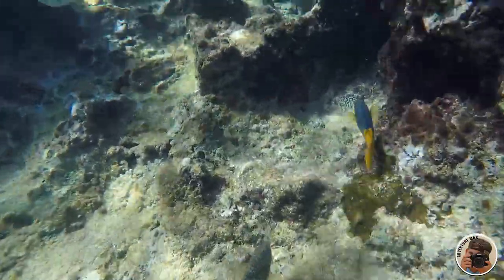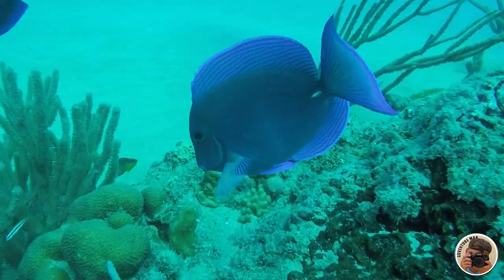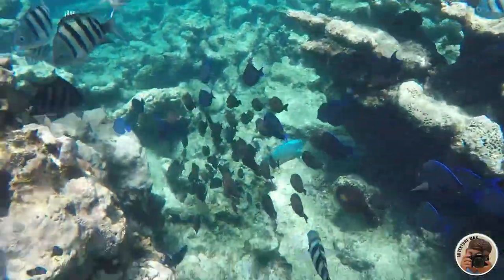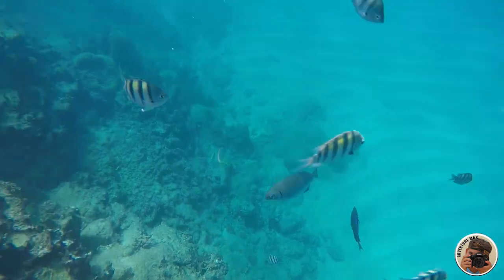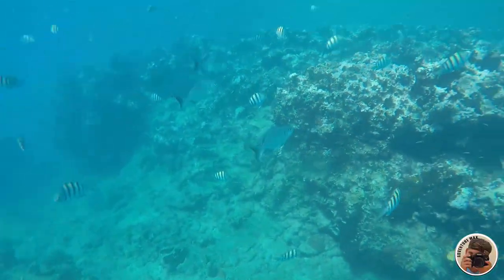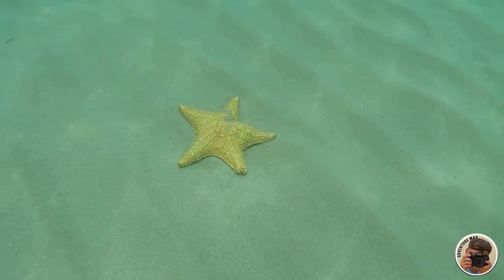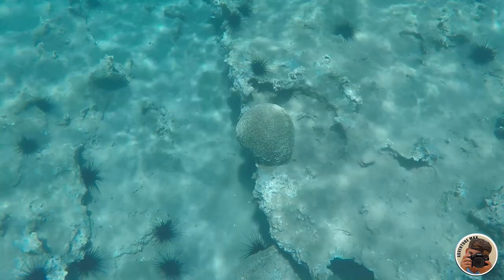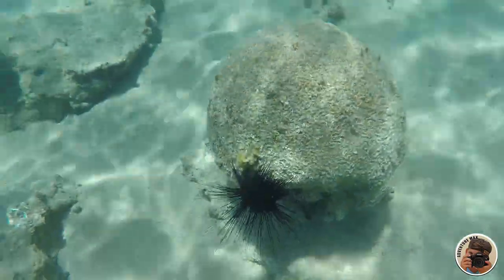The Fascinating Underwater World of the Caribbean with commentary | Explore with Adventure Max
Hi friends! In today's video we explore the amazing underwater world of the carribean, seeing some pretty amazing-looking fish and more.